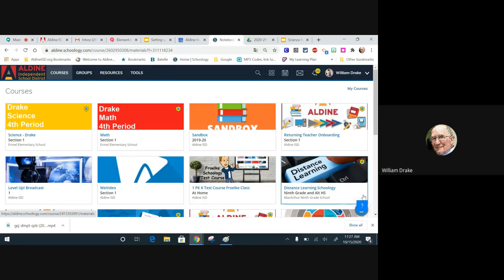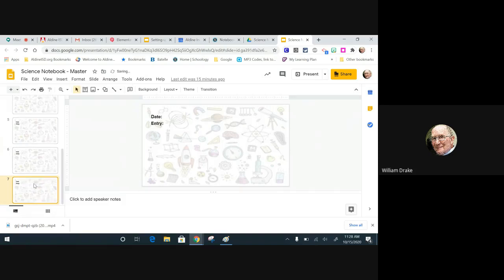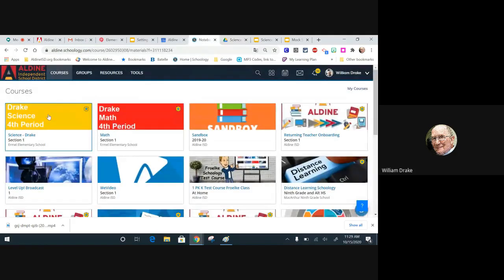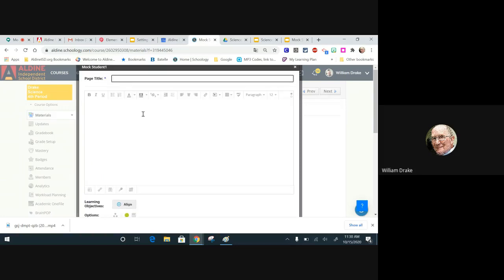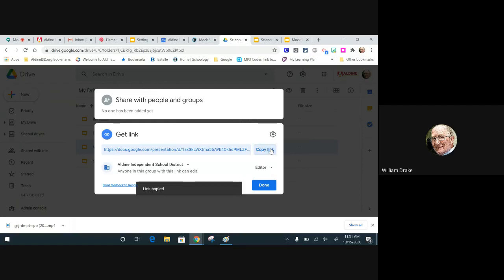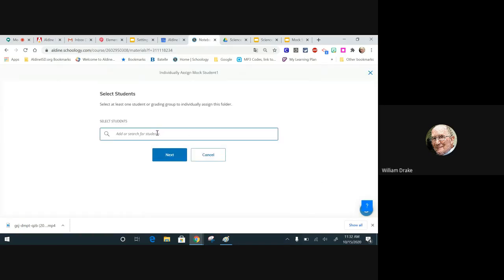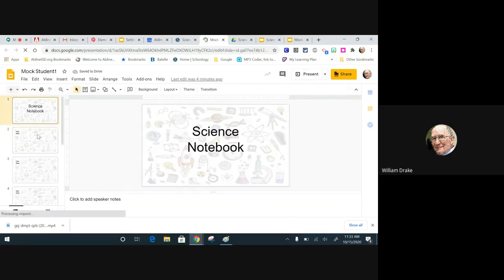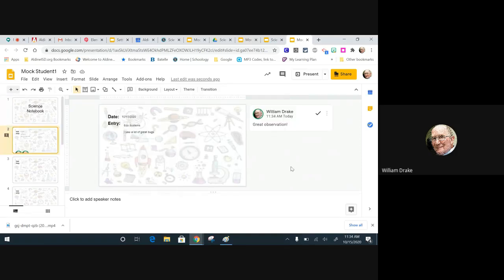Notebooks in Schoology